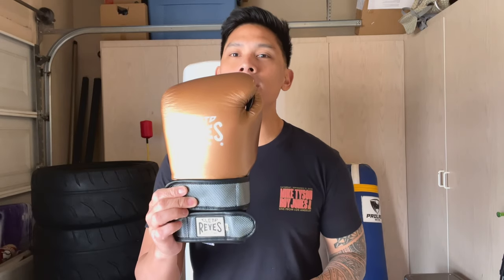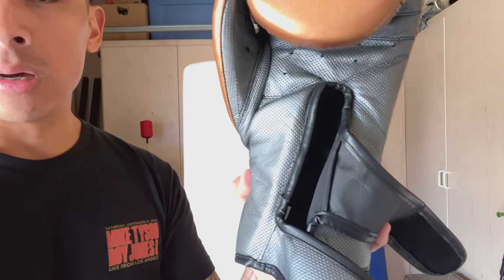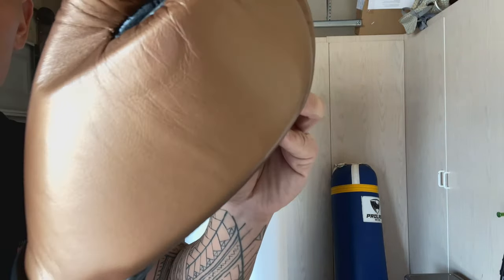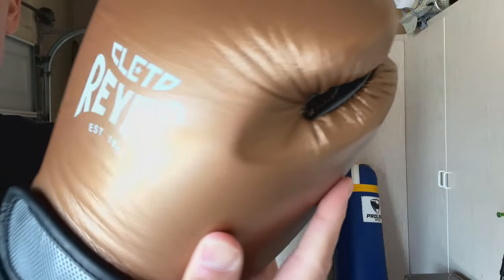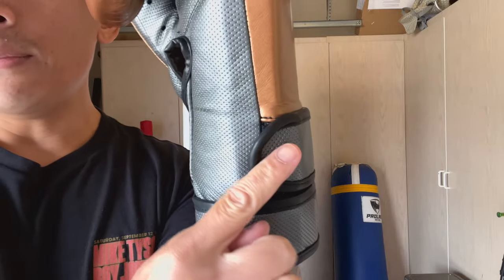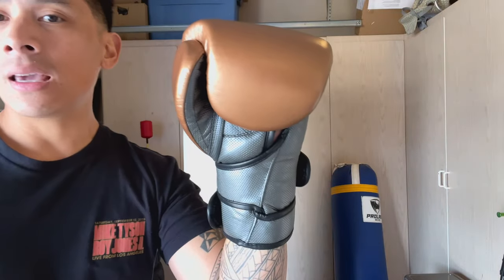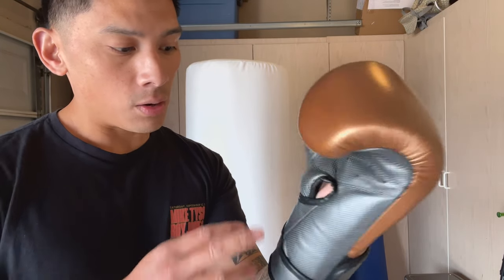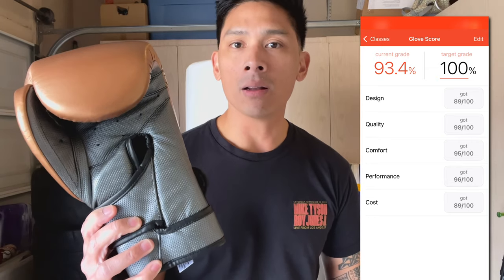Cleto Reyes Hero Double Loop Boxing Gloves REVIEW- COMFORT YES, DESIGN NO…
Timestamps
00:00 - Intro
00:29 - Glove Review
12:43 - Glove Score